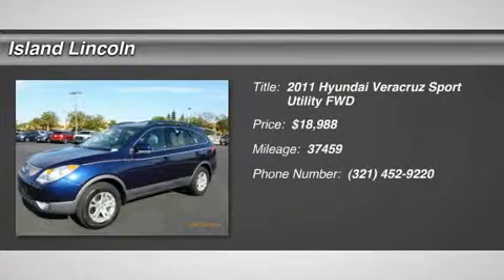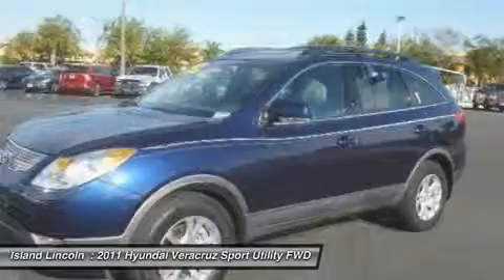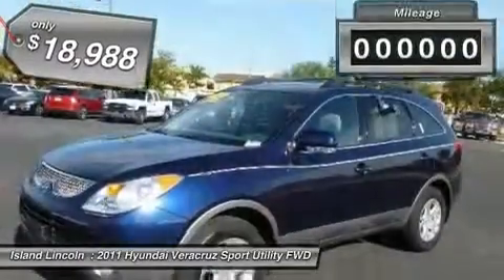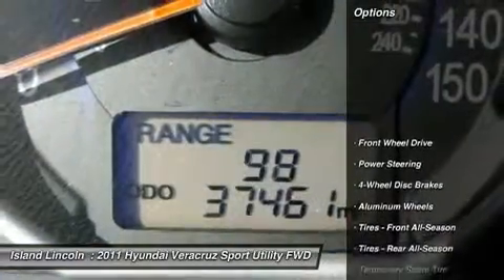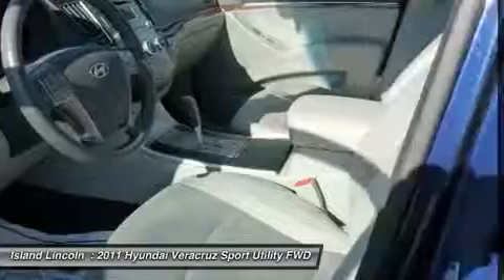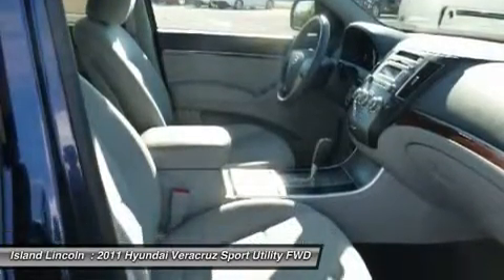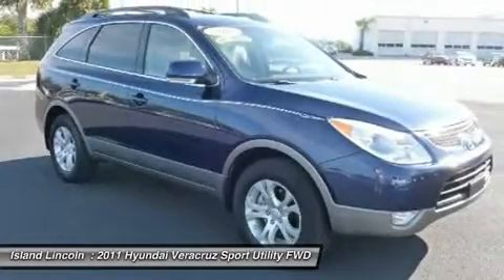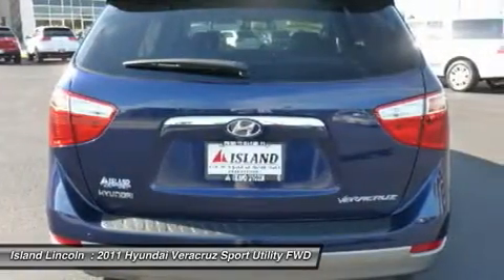2011 HYUNDAI VERACRUZ Merritt Island, FL 130227A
2011 HYUNDAI VERACRUZ Merritt Island, FL
Stock# 130227A

Island Lincoln
1850 East Merritt Island Cswy

Snatch a bargain on this 2011 Hyundai Veracruz GLS before it's too late. Comfortable yet easy-moving, its tried-and-true Automatic transmission and its strong Gas V6 3.8L/231 engine have lots of personality for a bargain price. It has the following options: Cruise control, Compact spare tire, Trip Computer, Front/rear stabilizer bars, Rear spoiler, Tire Pressure Monitoring System (TPMS), Rear door child safety locks, 130-amp alternator, Front wheel drive, Front/rear crumple zones. You've done your research, so stop by Island Lincoln at 1850 East Merritt Island Cswy, Merritt Island, FL 32952 soon to get a deal that no one can beat!